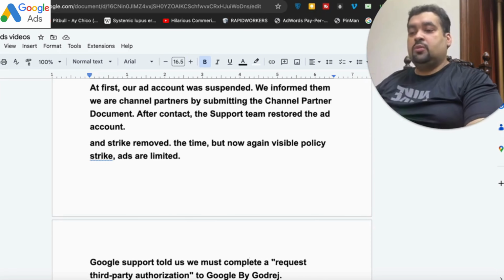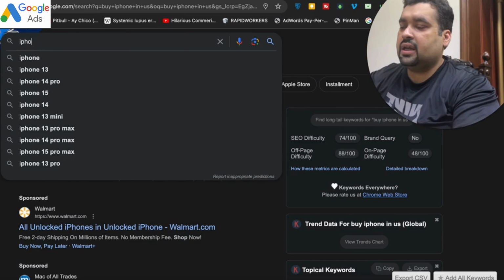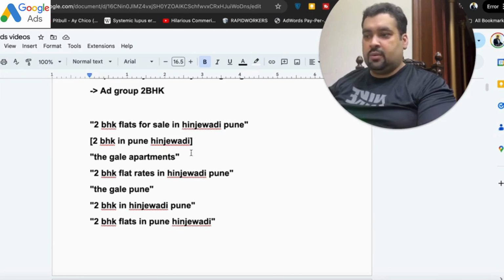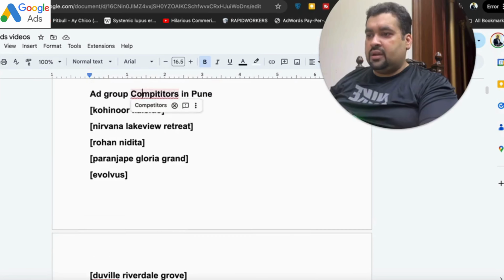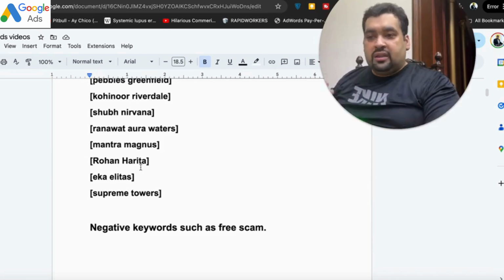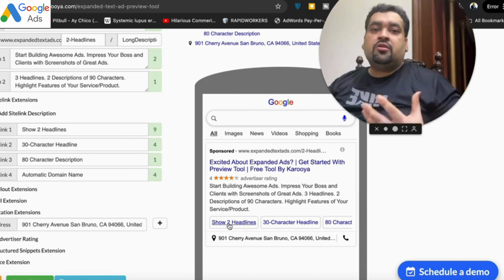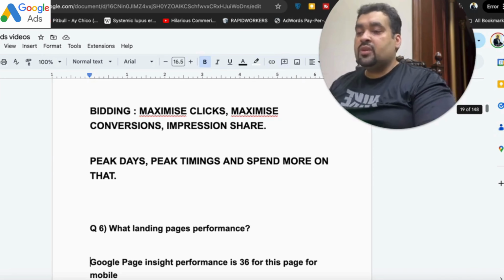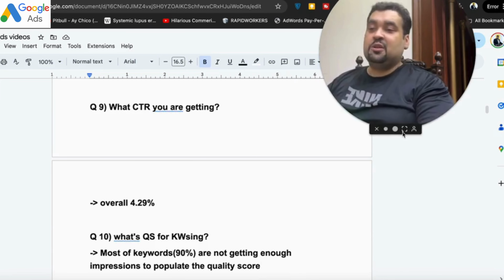How to Run Google Ads For Real Estate 2026 - Get Realtors PPC Lead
A comprehensive guide on optimizing Google Ads for real estate, focusing on overcoming policy limitations, effective keyword strategies, and improving ad performance. Key recommendations include using dynamic keyword insertion, refining ad groups, employing ad extensions, and enhancing landing page speed to boost conversions and overall campaign effectiveness.

Highlights:
00:17 Optimizing Google Ads for a real estate company involves understanding policies and utilizing branding effectively. It’s crucial to navigate challenges like trademark limitations and third-party authorizations.

02:19 Dynamic Keyword Insertion (DKI) enhances ad relevance by automatically updating ad headlines based on user search queries, ensuring targeted advertising. This method increases engagement and improves lead generation efficiency.
          -Understanding DKI can help marketers tailor their ads to match user intent more closely, thereby increasing conversion rates and maximizing ad spend.
          -Implementing specific keywords related to products, such as apartments, can optimize ad targeting and attract potential buyers looking for particular listings.
04:37 Proper organization of ad groups is essential for effective advertising. Ensuring that keywords are categorized correctly can significantly improve the performance of your campaigns.
          -Separate ad groups should be created for keywords with specific terms like 'hinduadi' and 'gale', enhancing the relevance of ads. This helps in targeting the right audience more effectively.
          -Allocating a small percentage of the budget to competitor keywords can be beneficial, but it is advised to keep it under 10%. This allows for monitoring without overspending.
          -Including negative keywords such as 'free' or 'scam' is crucial to avoid showing ads for irrelevant searches. This strategy helps in understanding user intent more accurately.
06:55 Ad effectiveness relies heavily on relevant keywords and clear messaging. It is crucial to manage ad groups efficiently and avoid excessive headlines to improve performance.
          -It's important to create specific campaigns with a budget allocation of 10 to 15%. Lower budgets could be more effective, especially when using negative keywords.
          -Ad copies should not contain too many headlines, as this can make it unclear which are performing well. Data analysis is essential to optimize ad effectiveness.
          -Incorporating ad extensions can significantly enhance visibility and interest. Extensions like location and price can provide valuable information to potential customers.
09:21 Effective real estate campaigns require careful management of ad groups and keywords to optimize performance. Strategies such as focusing on bidding and improving landing page speed are crucial for success.
          -Bidding strategies should prioritize maximizing clicks and conversions while analyzing ad positioning during peak times to enhance campaign effectiveness. Adjusting bids based on performance data is essential.
          -Monitoring conversion rates by location can provide insights for optimization. Tailored strategies based on geographic data can significantly improve overall campaign performance.
          -Evaluating landing page performance is vital, especially for mobile speed, as slow load times can cause visitors to lose interest and navigate away from the site.
11:33 Optimizing a Google Ads campaign requires careful management of keywords, ad copies, and landing pages to improve quality scores. Utilizing effective bidding strategies and enhancing ad extensions can further boost campaign performance.